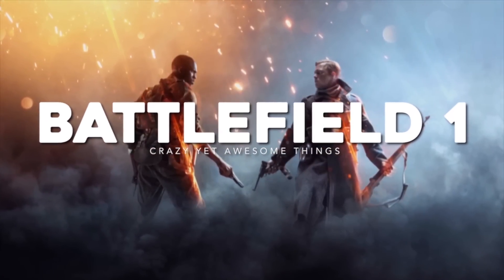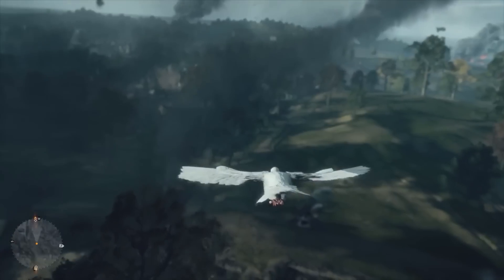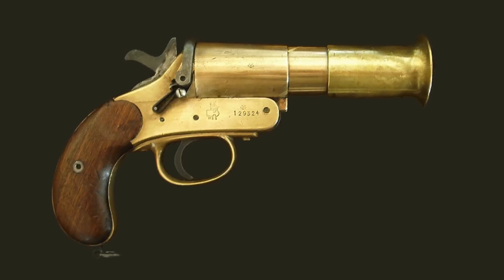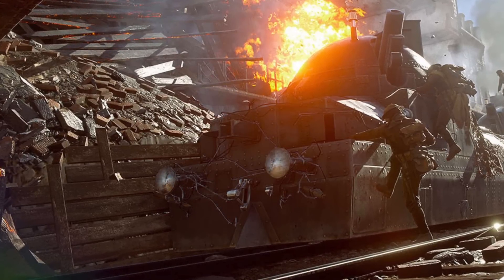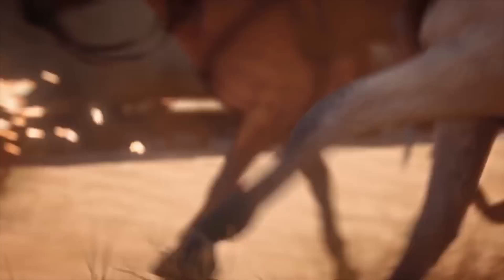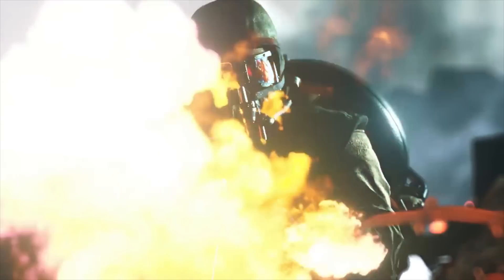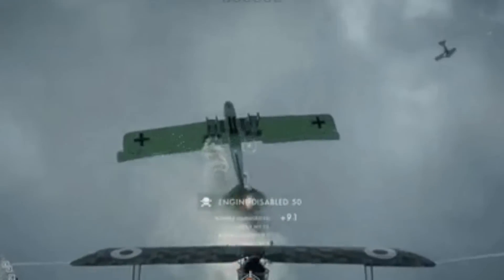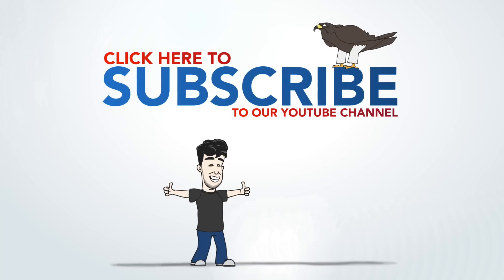Battlefield 1: 10 Crazy Yet Awesome Things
Battlefield 1 (PC, PS4, Xbox One) has a lot of whacky weird things players can do. And we're not even talking about player moments and glitches yet!